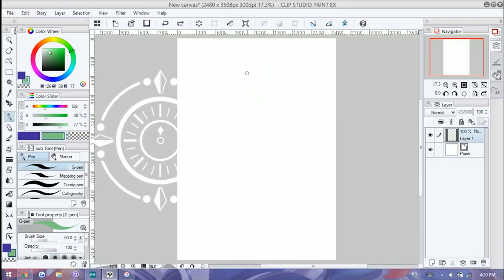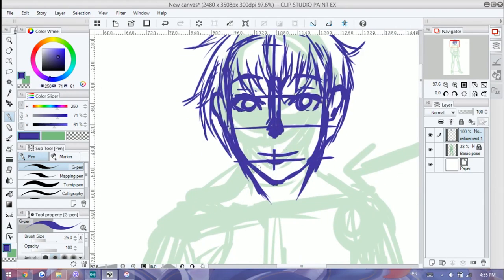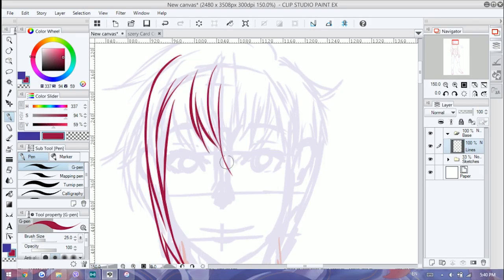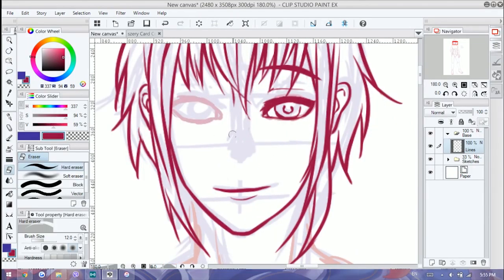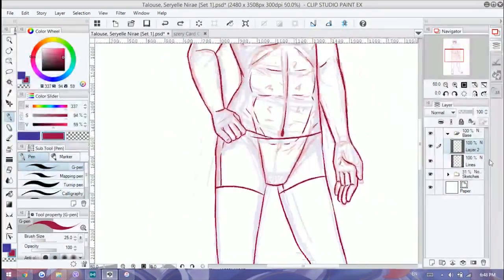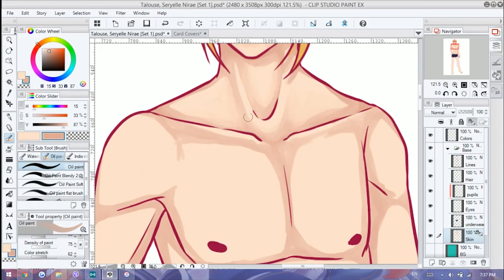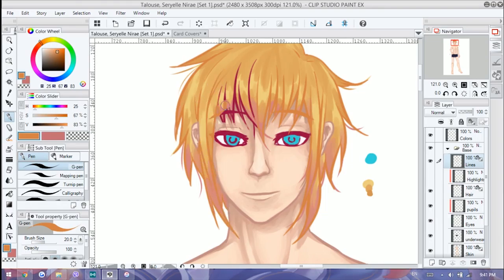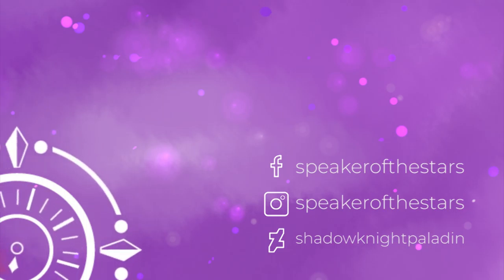Drawing bases! [Seryelle Character Design]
Dropping an old stocked up video for you guys before it gets too old and I'm also working on a chara design of another character which is taking FOREVER to finish.

+On Our Side
--- Silent Partner

+Santorini 2
--- Vibe Mountain

+Peaceful Conclusion
--- Asher Fulero